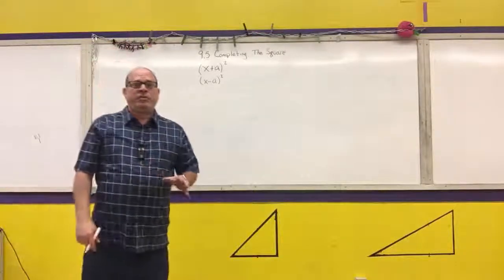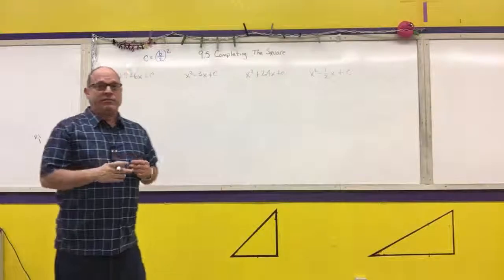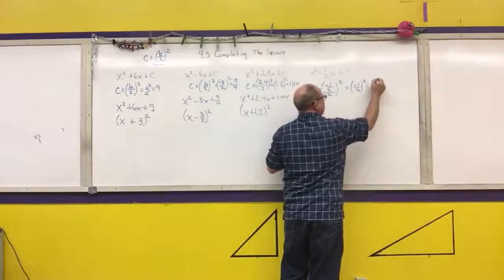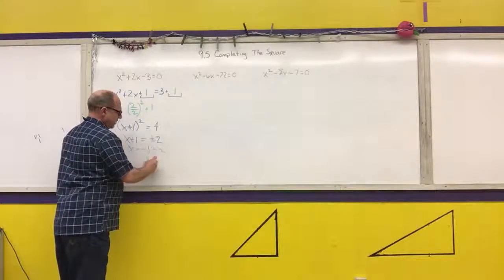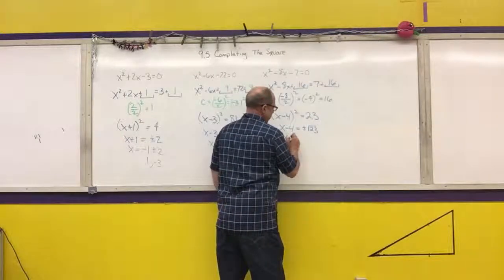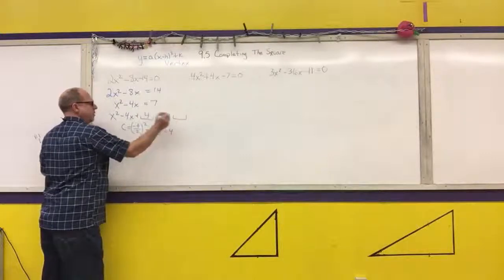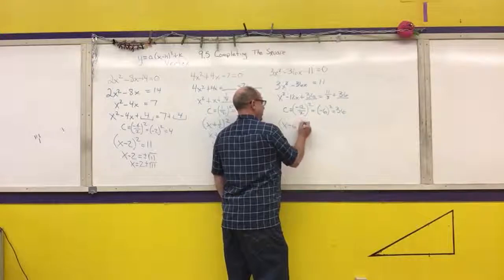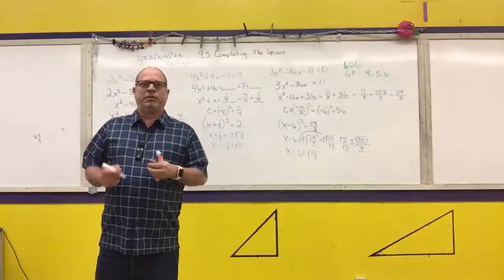Algebra I 9.5